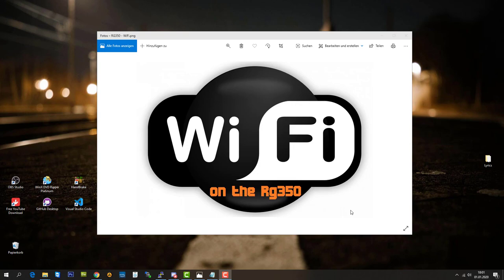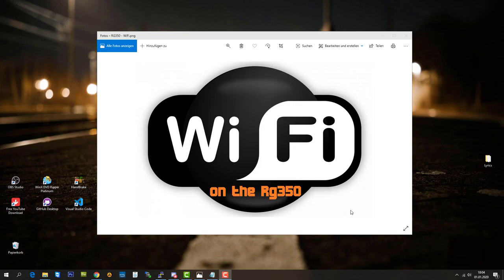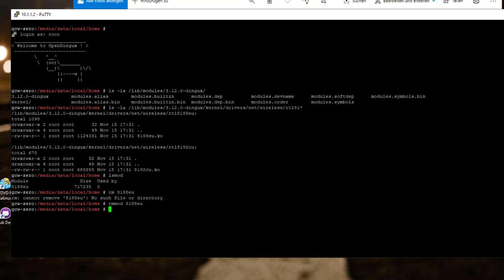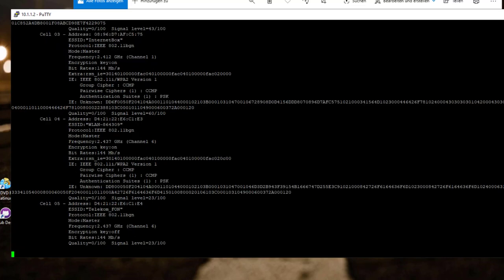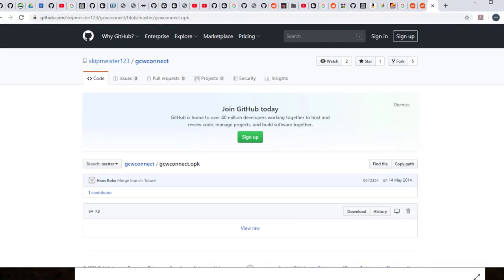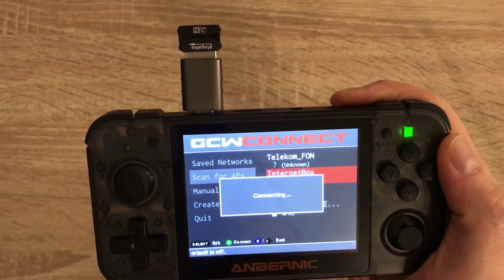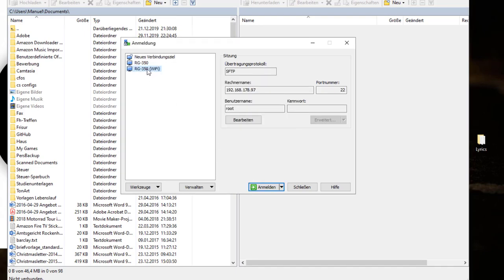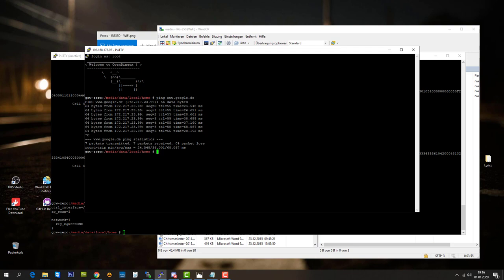RG350 - Welcome to the Internet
Hello guys,
today i want to show to you a huge step i made with the RG350. Connecting it to the internet!!!
In this video i explain how to establish a Wifi (wireless) connection to the internet with your RG350.
It opens up a new world for this device with many possibilities to make use of in the future:
All you need is listed in this video description.
I want to say thanks to all the support that i received on Discord and to the people that had trust in my project ;)
Especially to HtheB and circuits that supported me with information and tools.

* Wireless connection for data transfer
* Firmware updates
* Application and emulator updates (maybe we can create a store to download roms as well?)
* Making use of "in-application" functions that require internet access, e.g. automated rom scrapers.
* Multiplayer gaming
* any maaaany more...

All in all it has a huge potential to make the usage of this device a lot more user friendly :-)

In general it's just a USB-c to USB adapter, a Wifi dongle and the Wifi manager (as .opk).

I can recommend these USB and Wifi adapter, since it used the same and they are proved as working:

* Wifi dongle N 802.11n 150Mbps nano
* Wifi dongle N 802.11n 300Mbps
* USB-c to USB (OTG) adapter